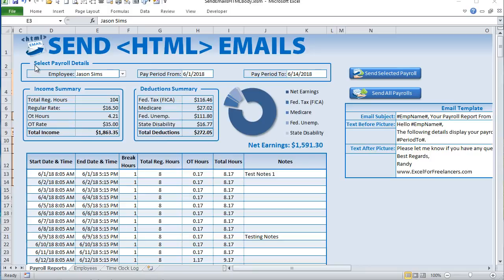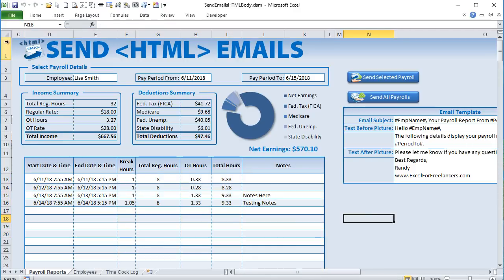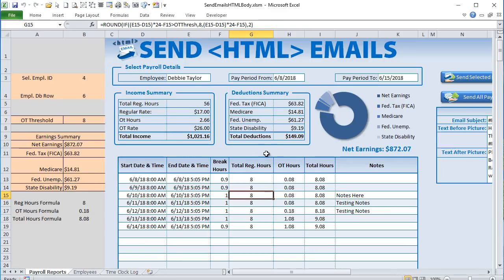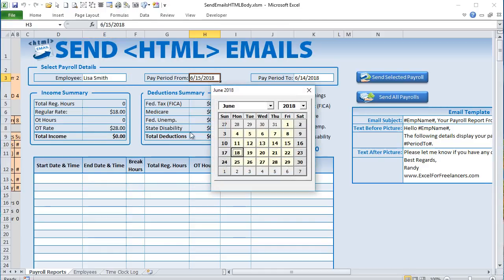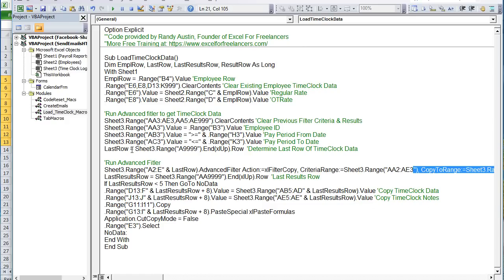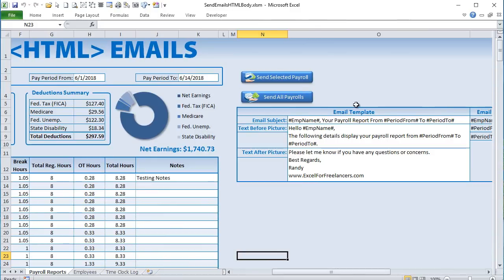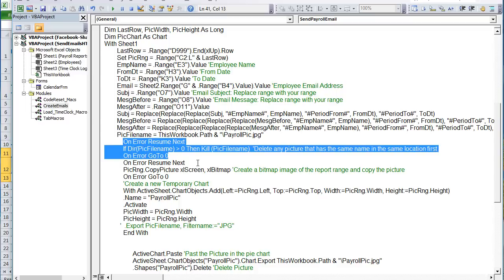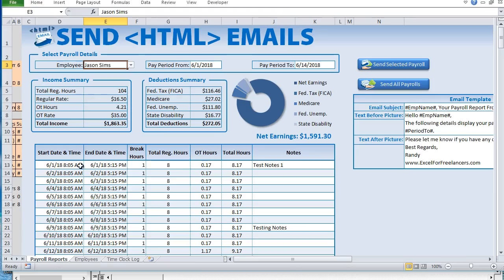Create this Excel Payroll Manager & Send Employee HTML Emails In One Click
Bring your payroll to life with beautifully formatted HTML emails—right from Excel.

💪 𝐀𝐂𝐂𝐄𝐒𝐒 𝟓𝟎𝟎+ 𝐑𝐄𝐀𝐃𝐘-𝐓𝐎-𝐔𝐒𝐄 𝐕𝐁𝐀 𝐌𝐀𝐂𝐑𝐎𝐒 𝐖𝐈𝐓𝐇 𝐌𝐘 𝐃𝐄𝐕𝐄𝐋𝐎𝐏𝐄𝐑𝐒 𝐋𝐈𝐁𝐑𝐀𝐑𝐘!

In this week’s training, I’ll show you how to create a fully functional Payroll Manager that sends personalized, professional-looking HTML emails to each employee.

In This Video, You’ll Learn:
✓ How to build a Payroll Manager in Excel
✓ Design and send custom HTML emails to employees
✓ Include dynamic payroll data like hours, deductions, and totals
✓ Automate email sending for multiple employees

TIMESTAMPS:
0:00 - Introduction
0:39 - Overview
10:35 - Named Ranges Detail
20:58 - Change Event
22:33 - Selection Change Event
24:19 - Load Time Clock Data
42:01 - Send Payroll Email
57:00 - Send All Payroll Emails

Randy Austin